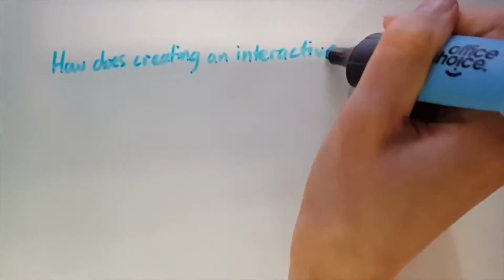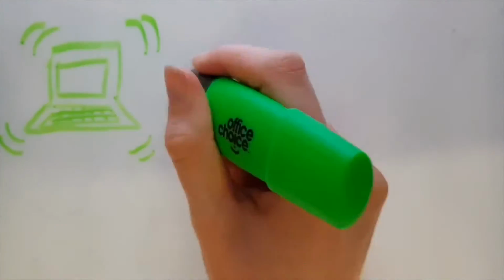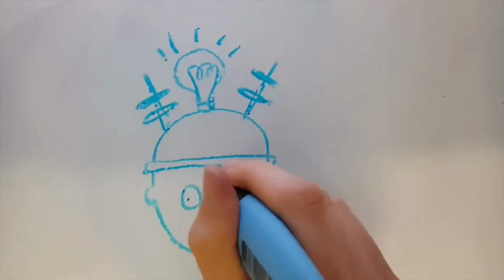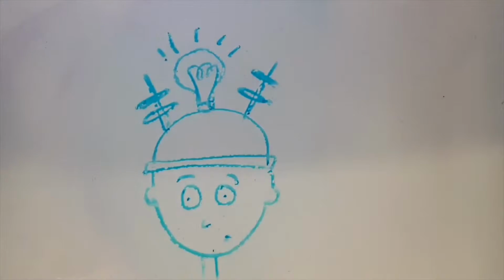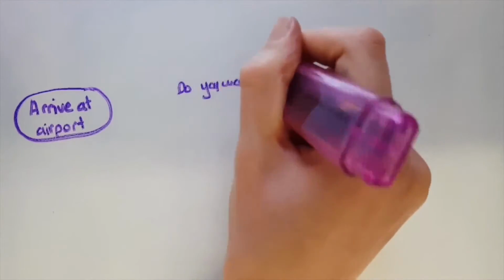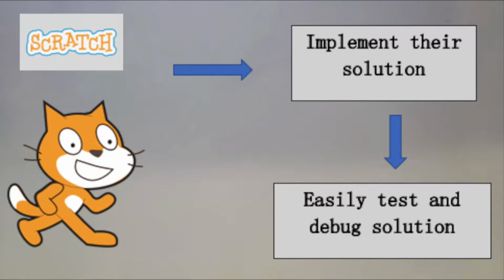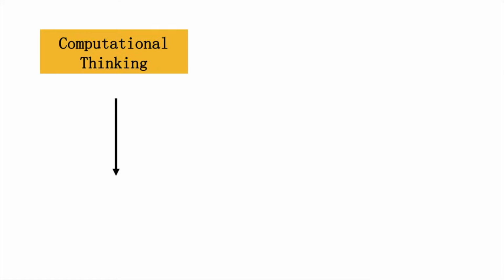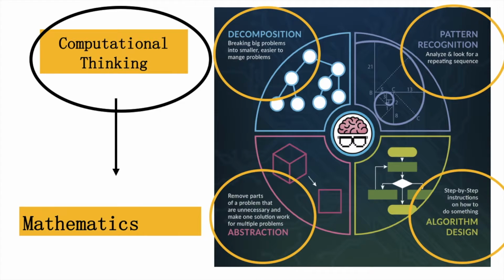Video CRB011 Assignment 2